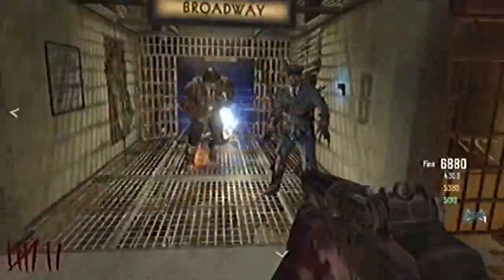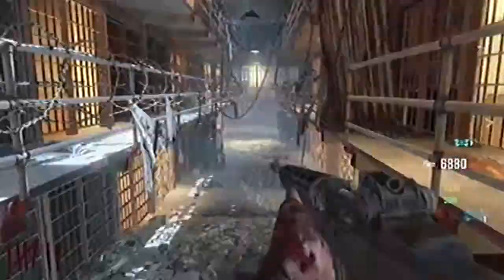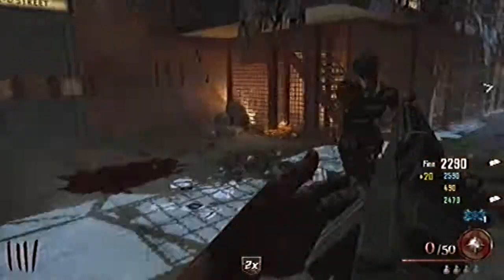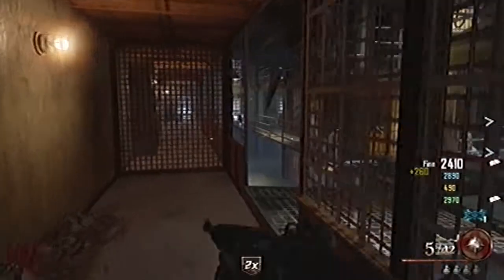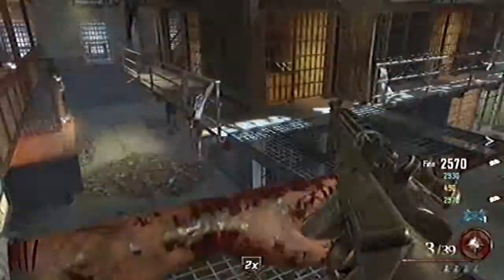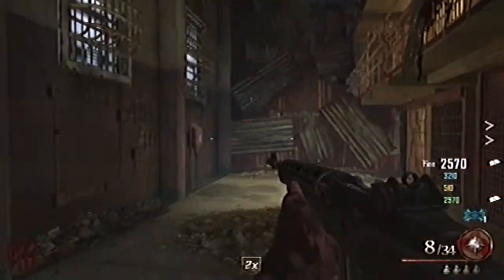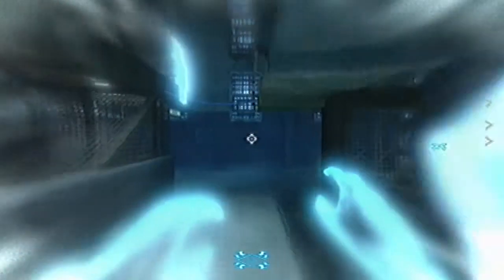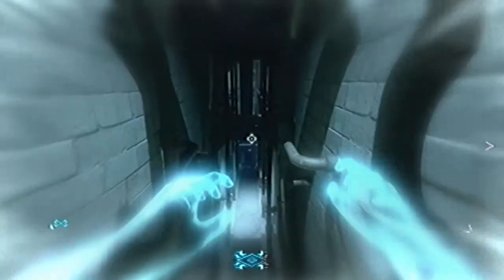Mob Of The Dead - Warden's Key Location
Hey what's up guys, just bringing you a quick video on where the warden's key is in both locations when it isnt at the other, i hope this helps and if it does be sure to give it a thumbs up :)